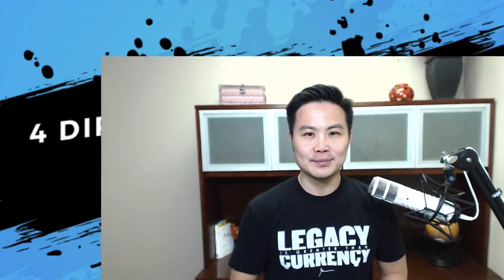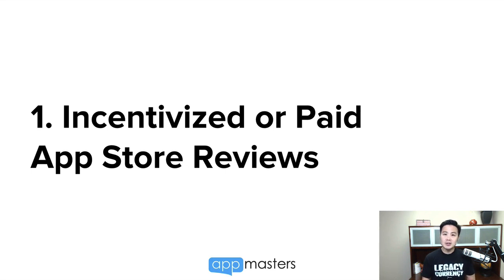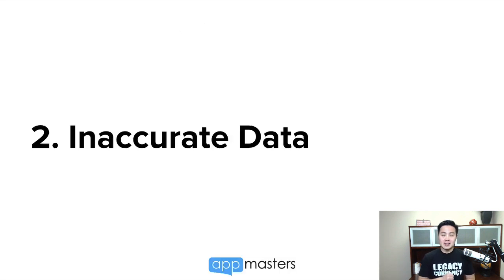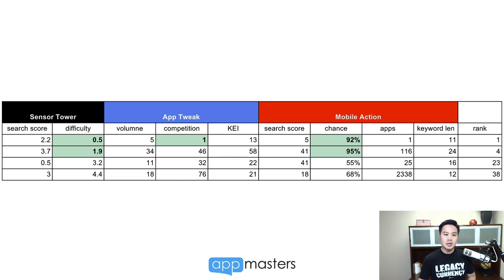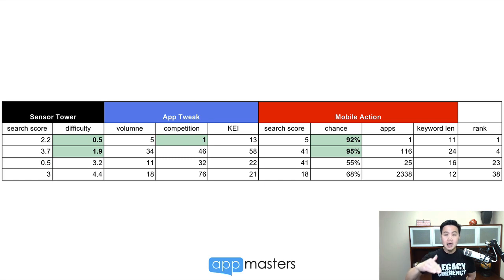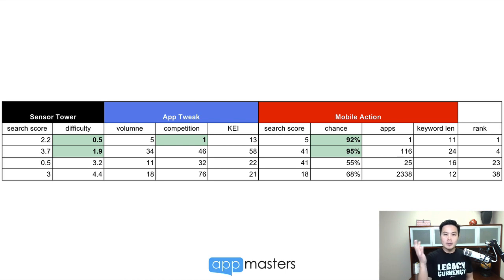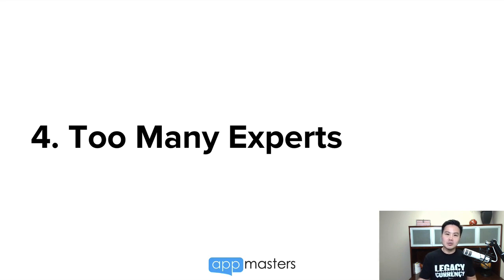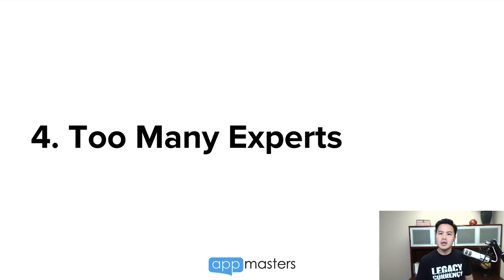4 Dirty Little Secrets of App Store Optimization (ASO)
Coming up I'm going to share 4 dirty little secrets of ASO that some app developers are using to hack their way into the top keyword rankings.